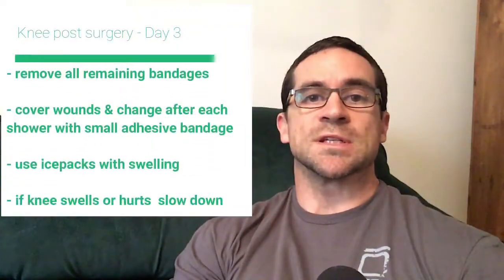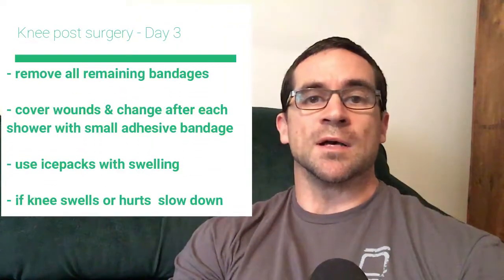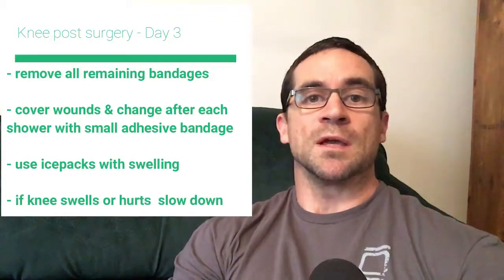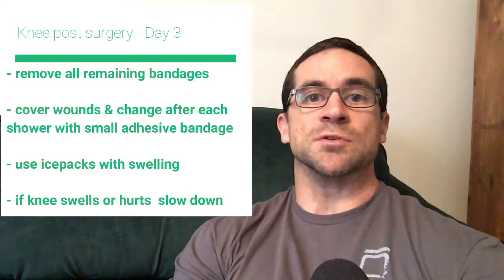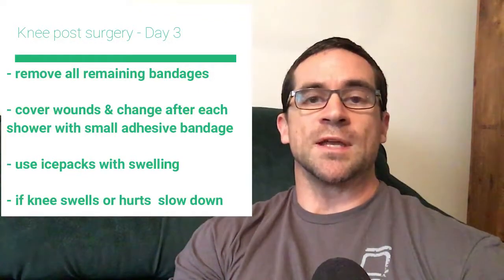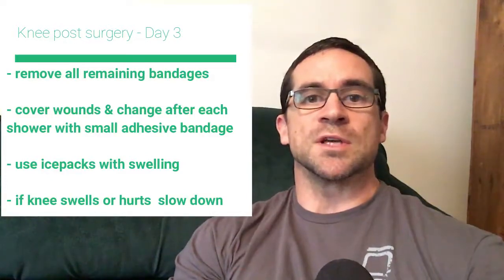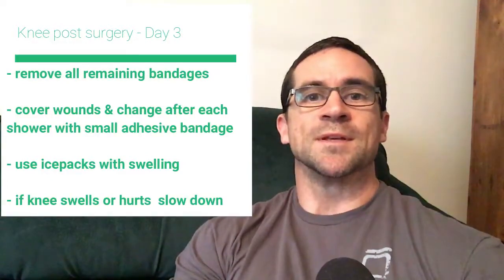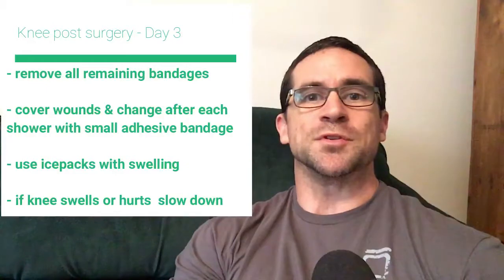How to rehab from knee arthroscopic surgery: Day 3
It's Day 3 of Knee Surgery recovery.

Today I get to take all of the remaining bandages off.  I just need to use Bandaids (small adhesive bandages) from this point until it scabs over.

My exercise routine also sees a new exercise - Gentle Knee Bending of which I go through in this video.

I also go through the rest of my routine. For my good knee I have progressed the leg extension - potentially one of the laziest resisted leg extensions I've ever done but it is quite effective.

A summary of Day 3 recovery:
remove all remaining bandages. Place band-aids over the wound and change them after every shower.  Stop using band-aids when the wounds have scabbed over.
Use icepacks along with elevation to reduce selling.  Apply ice  several times a day. With no bandages anymore, make sure you have a protective layer between the ice and your skin (e.g. tea-towel).
If knee swells or hurts, you are doing too much.

​Hope you are enjoying the videos.

The blood flow restriction cuffs used in this video is the Sports Rehab Tourniquet (SRT) brand and can be purchased on my website.

Check out my podcast BFR Radio where I discuss all things BFR